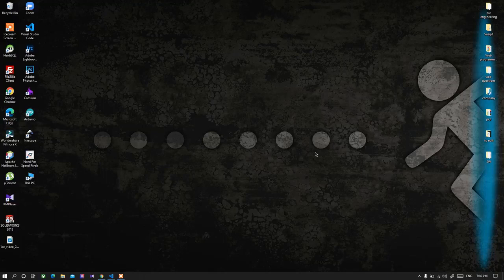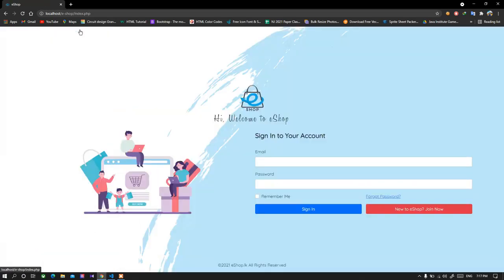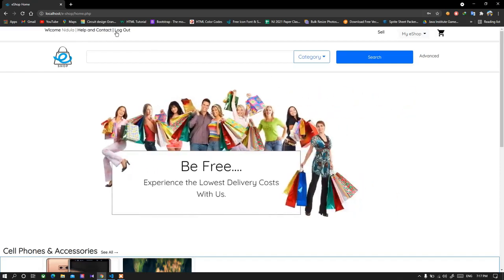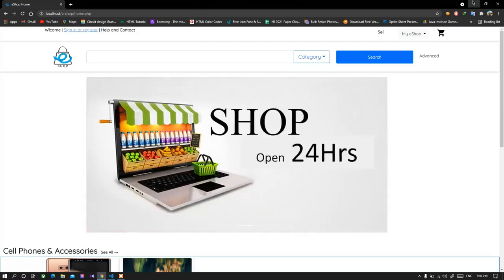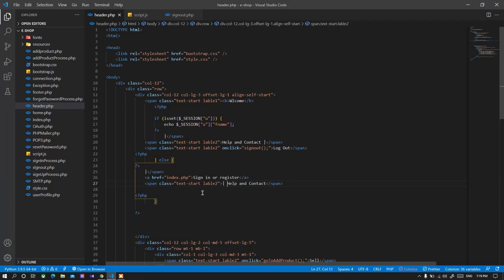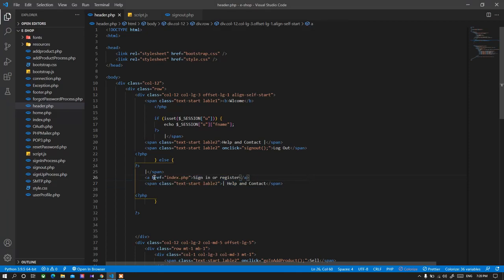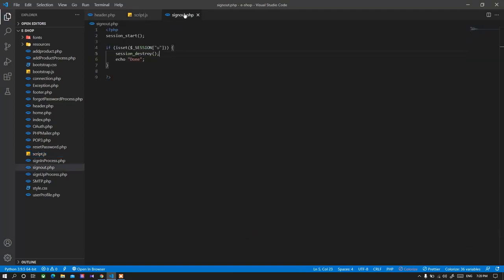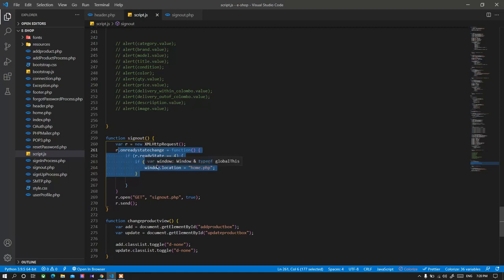Web Project Task 09 | 1st Year | Semester 01 | Java Institute | Nidula Gunawardana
Project Number : 09
Subject : Web Programming I
Project : Program the user sign out process using session management